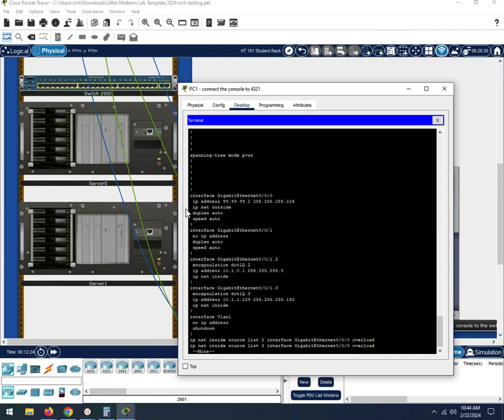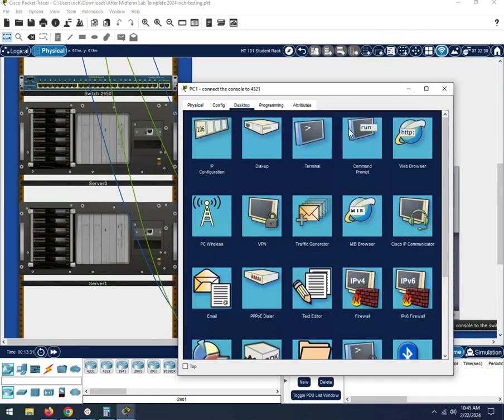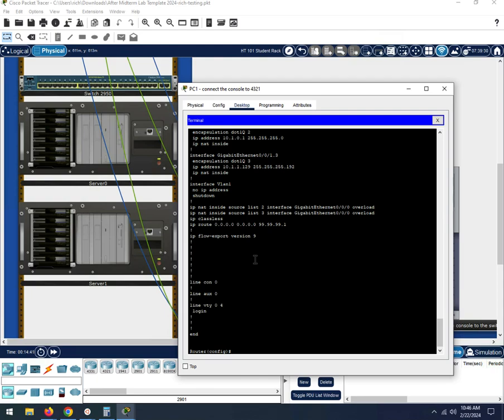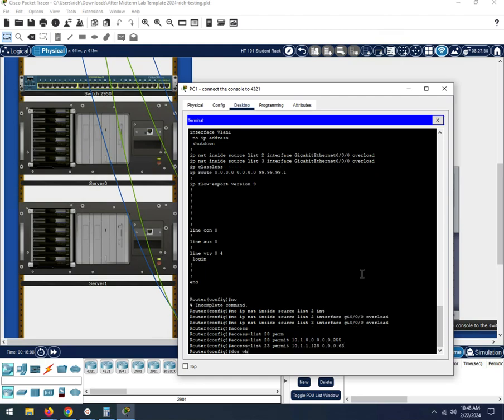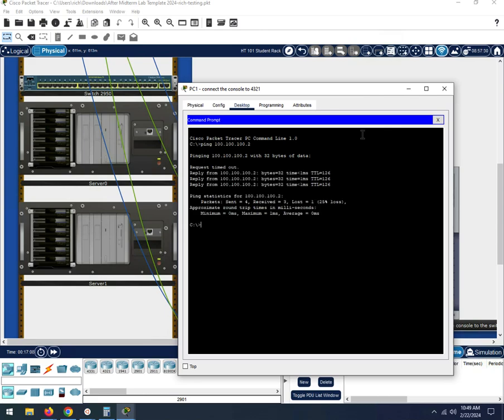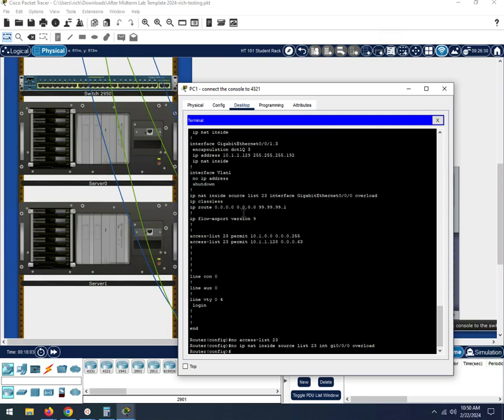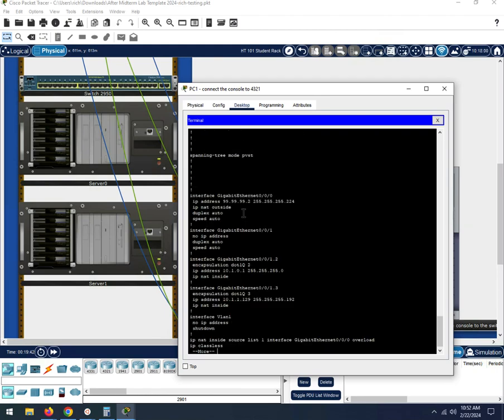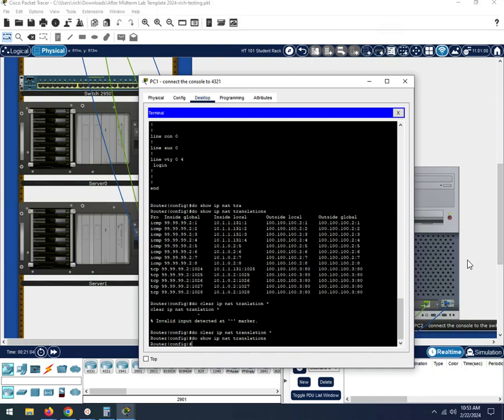Cisco router outbound NAT-PAT config